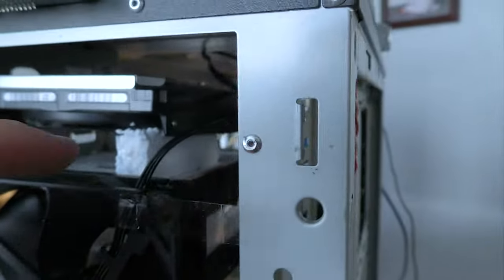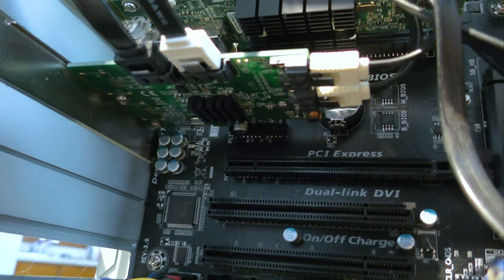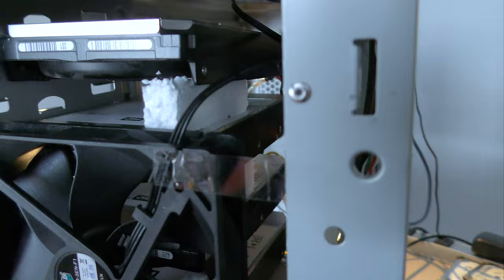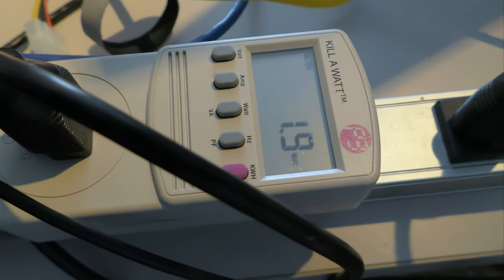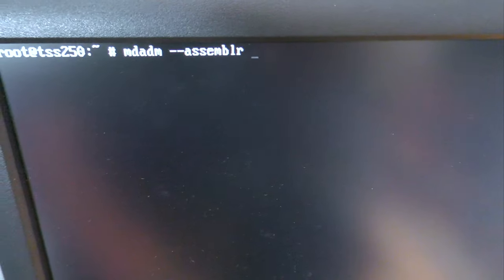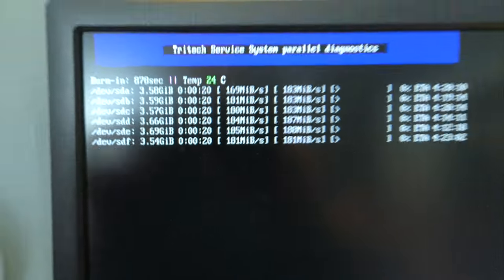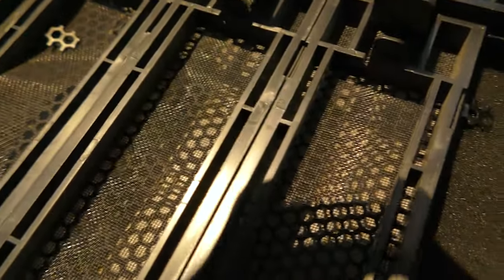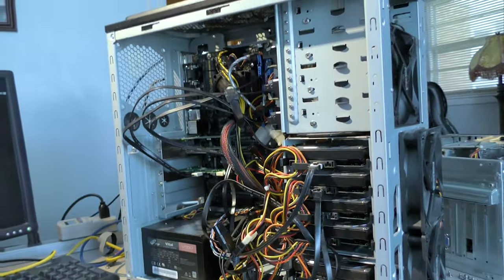My "New Server" From 2020 - Jody Bruchon Tech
A previously unpublished video intended for r/DataHoarder. I gave up on Plebbit because anything interesting I posted was downvoted to oblivion, so it was never published. Reddit sucks. This server no longer exists; it was parted out and I built a really sweet Fractal Design Node 804 cube server to replace it.